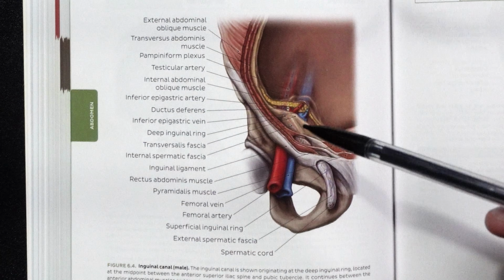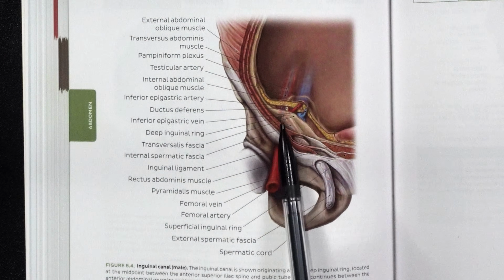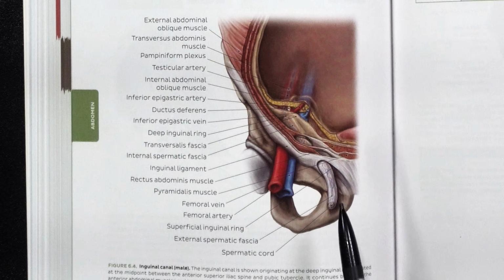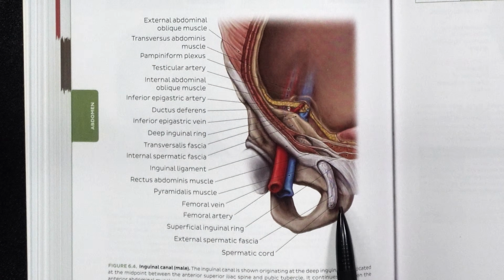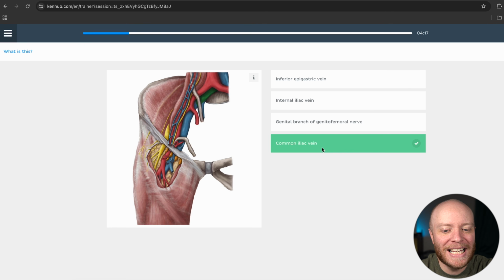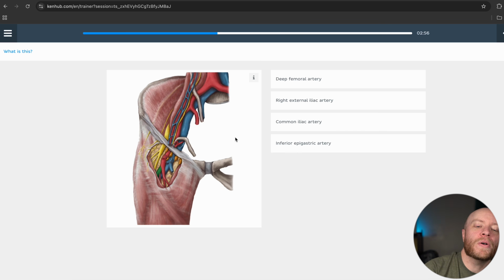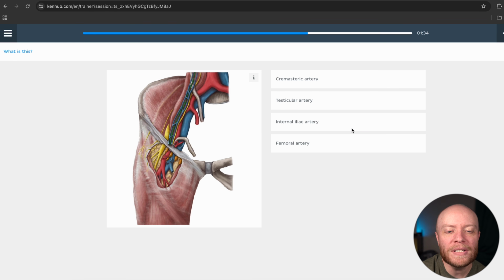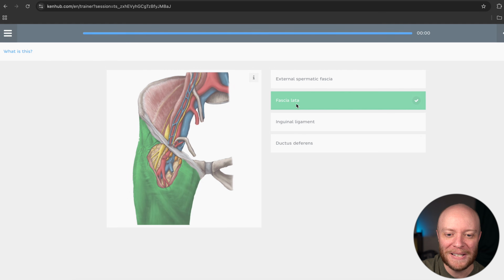Anatomy of the inguinal canal | Kenhub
The inguinal canal is a key anatomical passage in the lower abdominal wall. Learn its boundaries, contents, and clinical relevance in this concise tutorial! Test your knowledge on this topic

Get your hands on the physical Kenhub Atlas of Human Anatomy and download a FREE sample

Oh, are you struggling with learning anatomy? We created the ★ Ultimate Anatomy Study Guide ★ to help you kick some gluteus maximus in any topic. Completely free.

Want to test your knowledge on inguinal canal anatomy? Take this quiz

Read more on why understanding the anatomy of the inguinal canal is essential for diagnosing hernias and other abdominal wall conditions

For more engaging video tutorials, interactive quizzes, articles and an atlas of Human anatomy and histology, go

Video chapters:
0:00 Intro
0:34 Overview
1:42 Transversalis fascia
2:18 Spermatic cord + ductus deferens
3:13 Superficial/deep inguinal ring
3:40 External/internal spermatic fascia
4:39 Inguinal ligament
6:02 Blood vessels (testicular artery/vein + femoral artery/vein)
6:52 Quiz